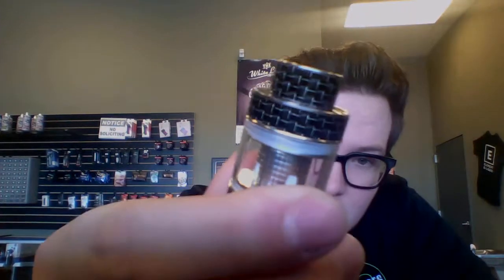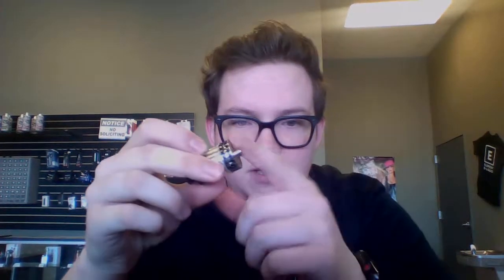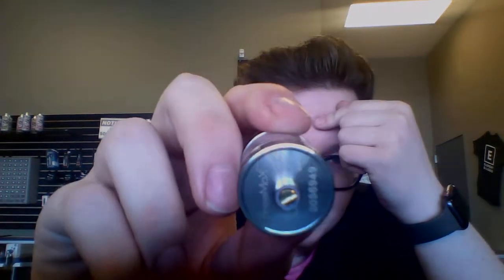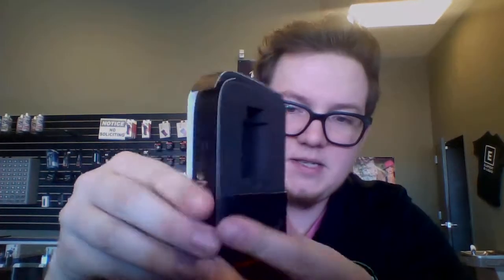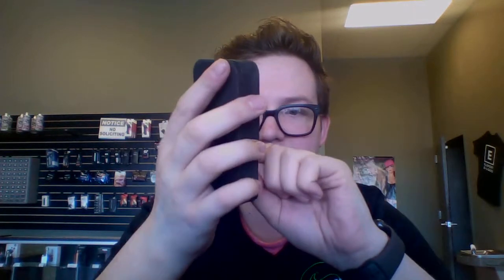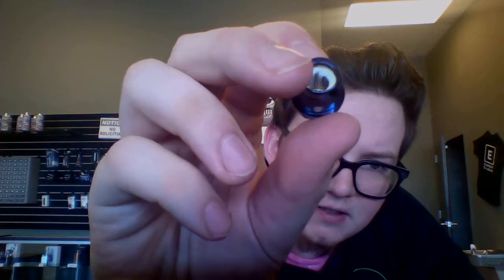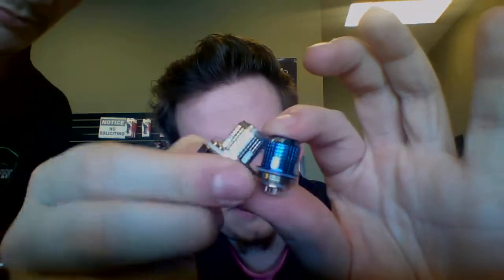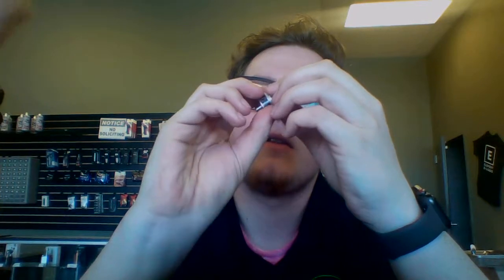Freemax Fireluke Mesh Tank!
In this video we will be unboxing the Newest Fireluke from Freemax!